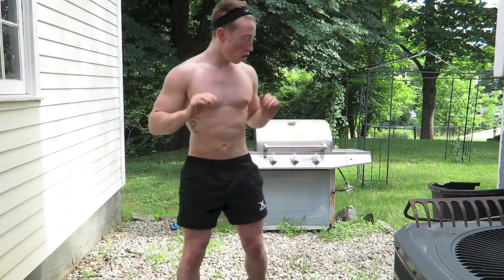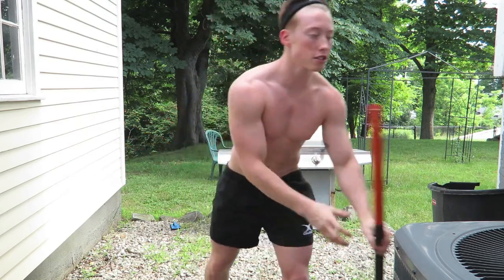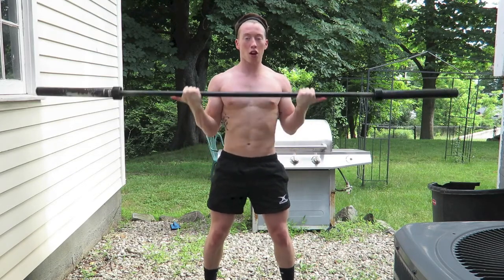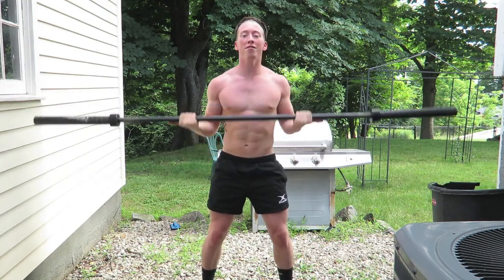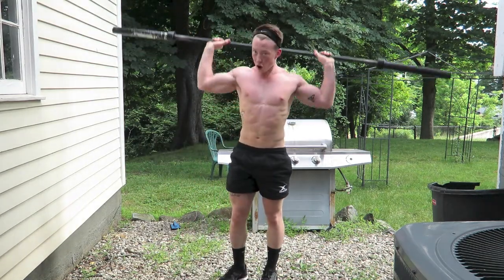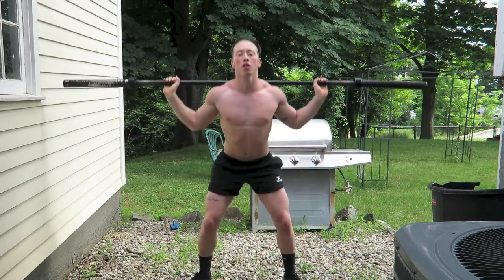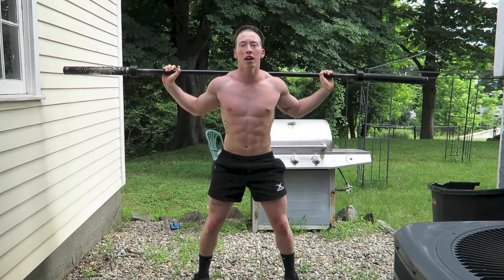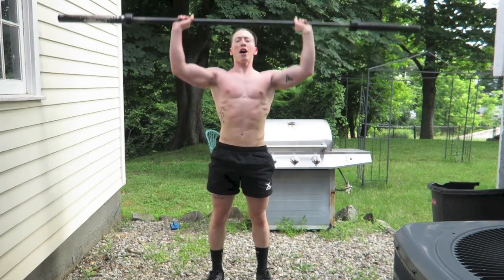Get Shredded in 4 Simple Moves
Its time to get all Shredded up with these 4 Simple moves .
Fast - Easy - Effective!

Do this workout in Circuit Style performing one move after the other.. NO BREAKS if you can handle it!

Routine: 160 Reps - As Many Rounds as it takes
Curls
Squat
Overhead Press
Push- ups

Lets Get SHREDDED!